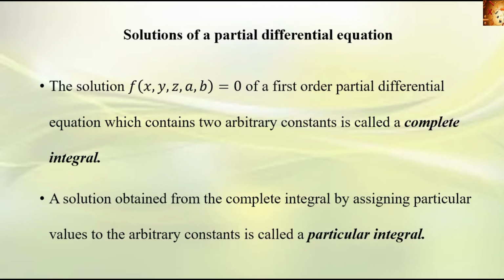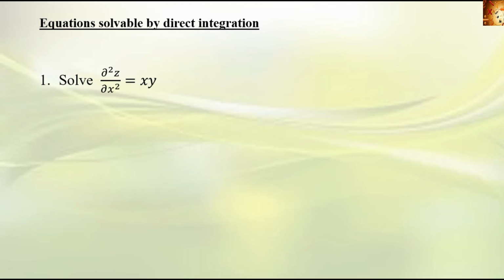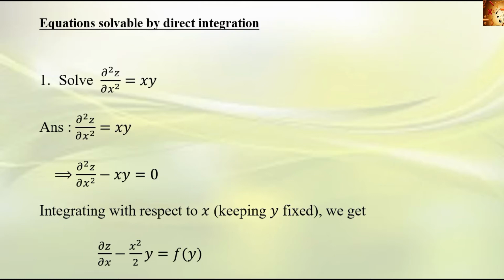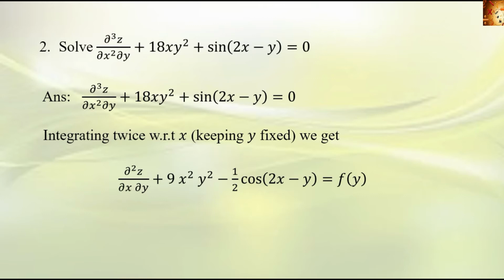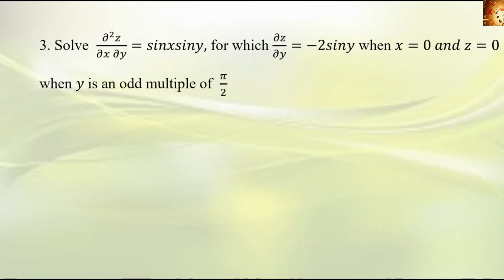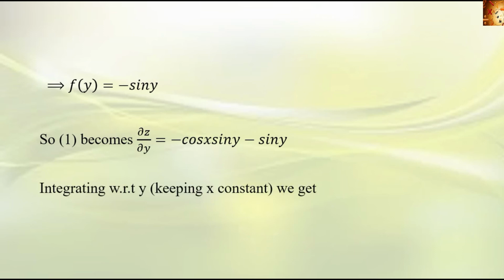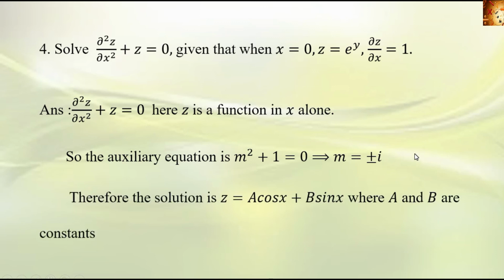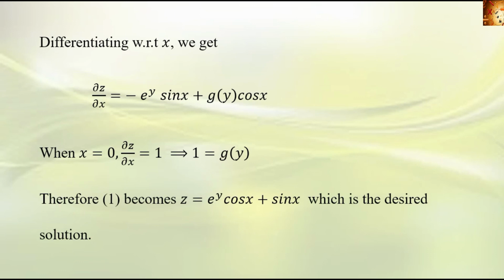KTU b.tech S3 mathematics(2019 syllabus) module 1- part 5- solutions of PDE by direct integration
KTU b.tech S3 mathematics(2019 syllabus) Partial differential equations and complex analysis# module  1- part 5- solutions of PDE by direct integration